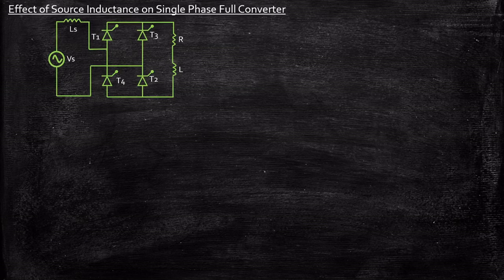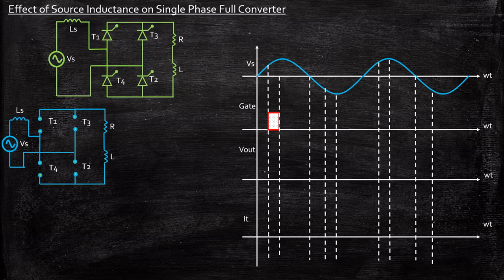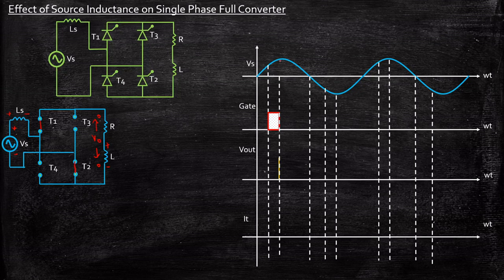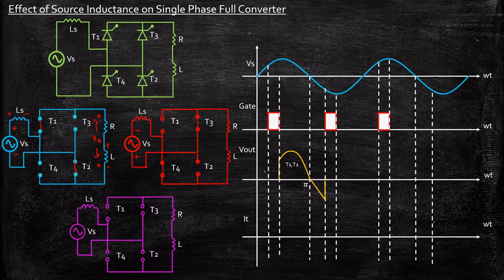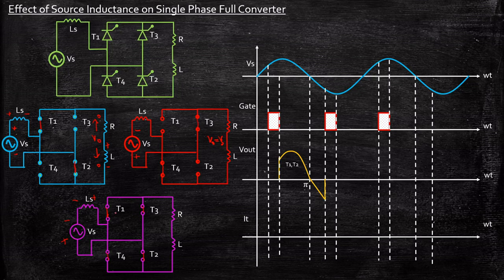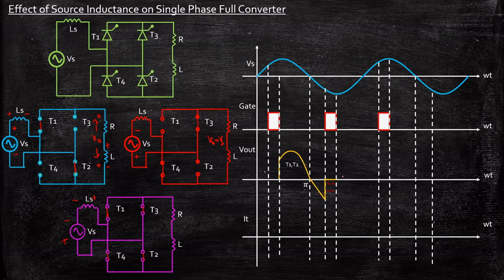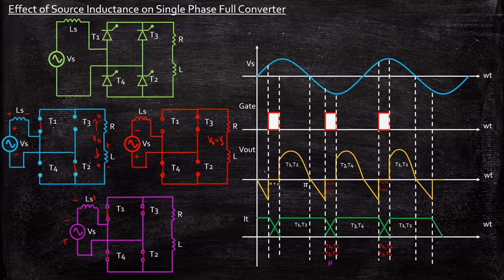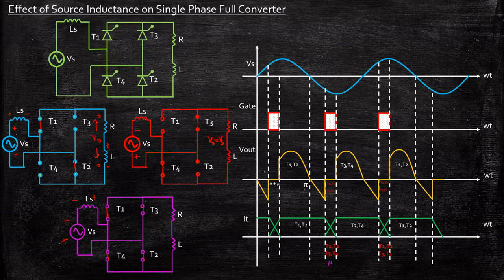Effect of Source Inductance on Single Phase Full Converter | Power Electronics | Lecture 63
This video provides a detailed explanation of Effect of Source Inductance on Single Phase Full Converter.